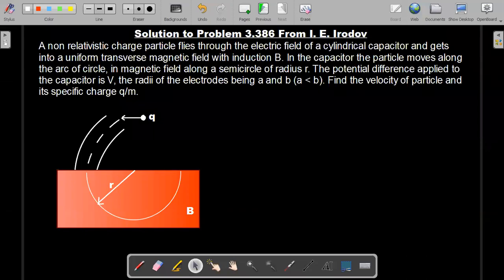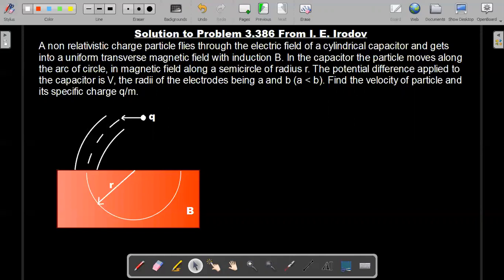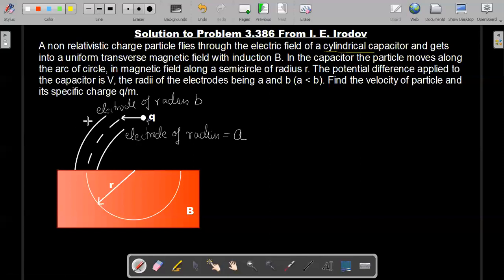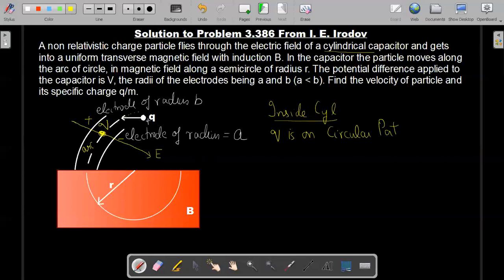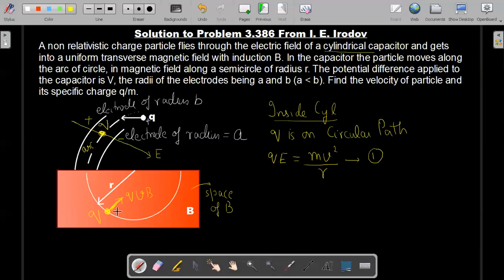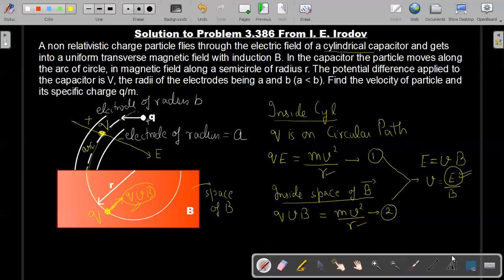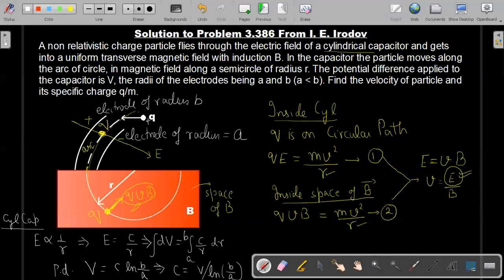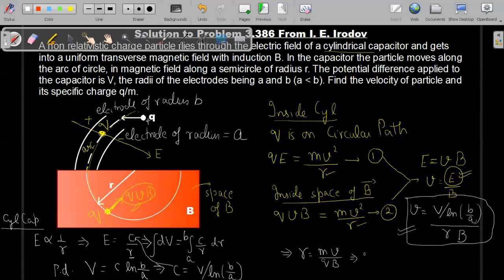Solution to Problem 3.386 from I.E. Irodov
Motion of Charge Particle in Electric and Magnetic Field